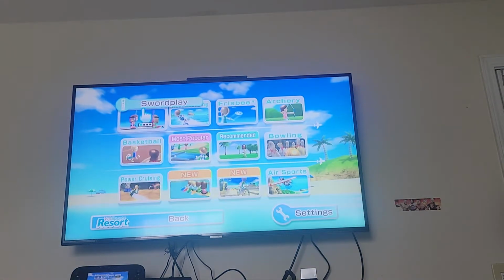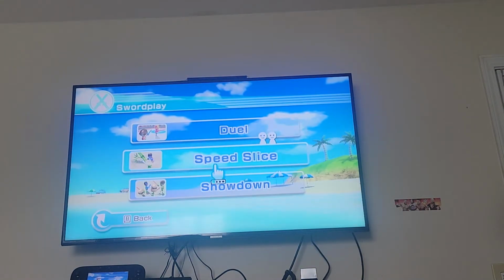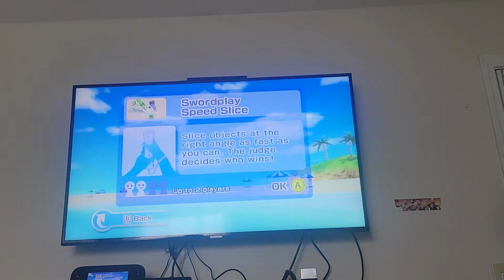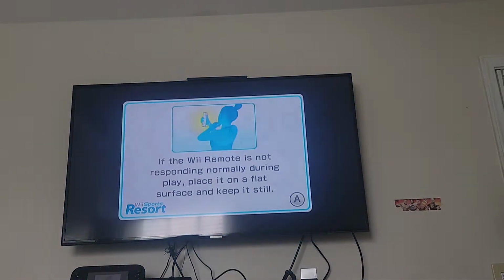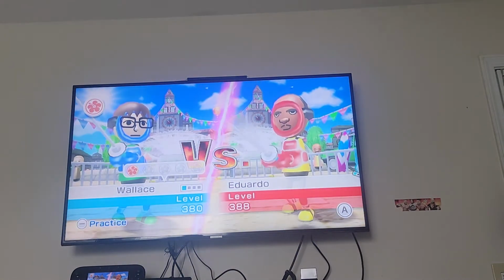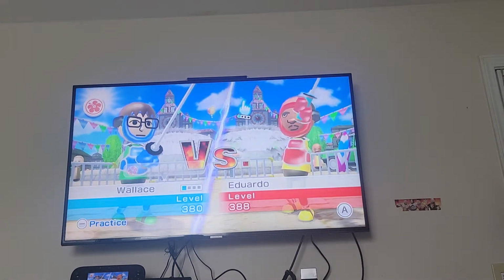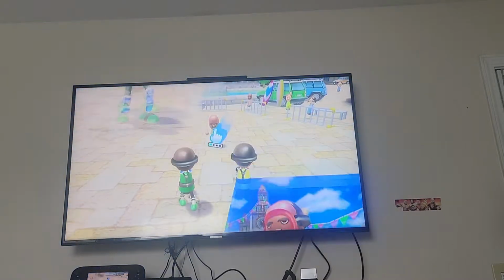Wii Sports Resort gameplay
Me and my brother play Wii sports resort and we show you guys how to get a secret strike in 100 Pin Bowling